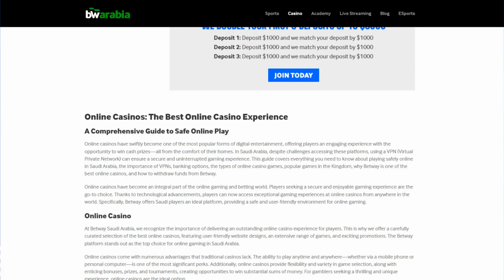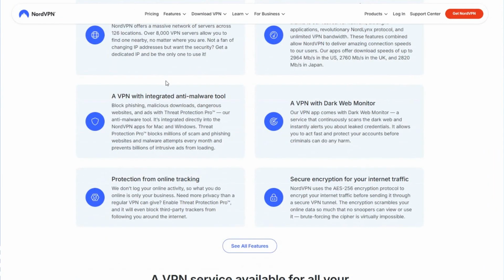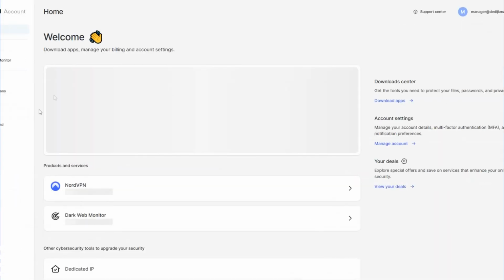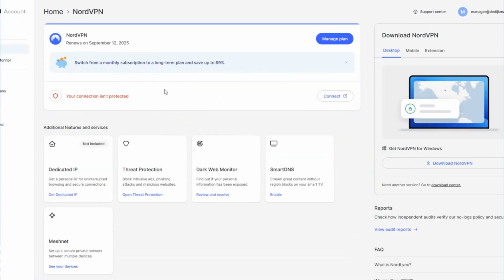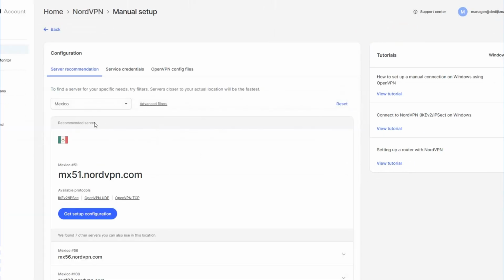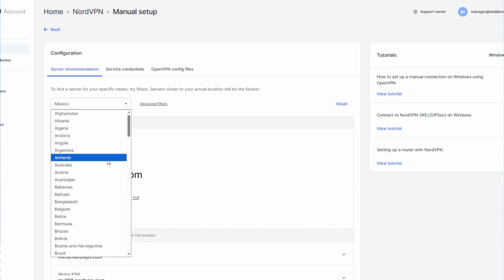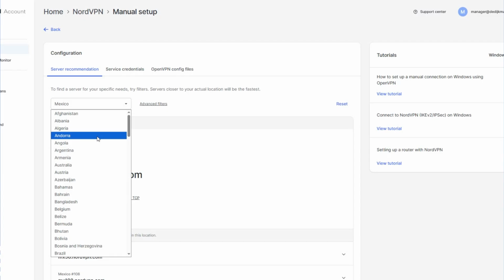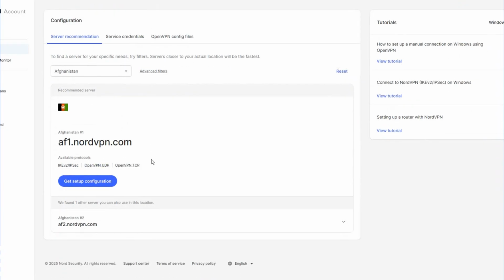How to Play Online Casino in Saudi Arabia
In this video, I'll show you how to How to Access and Play Online Casino in Saudi Arabia. The method is very simple and clearly described in the video. Follow all of the steps & Playing Online Casino in Saudi Arabia